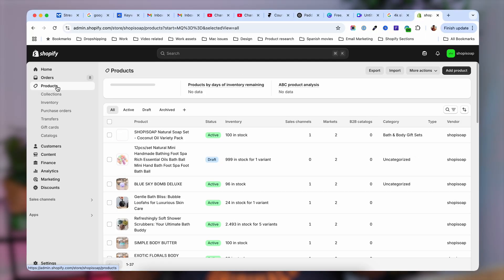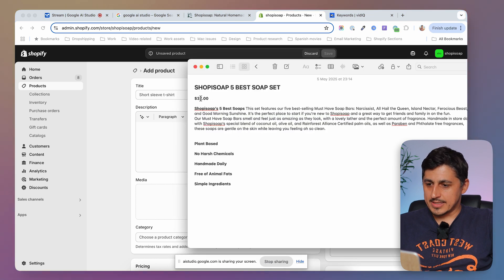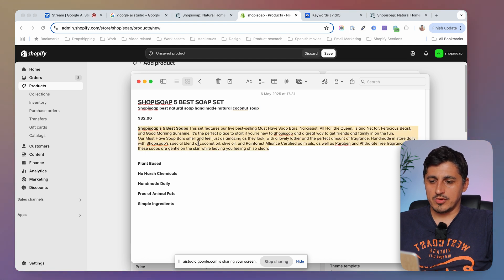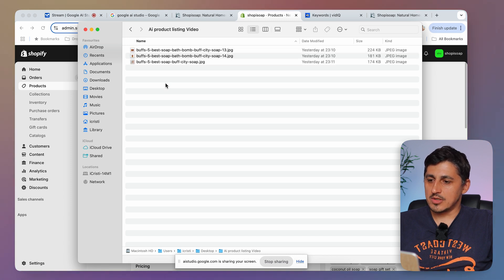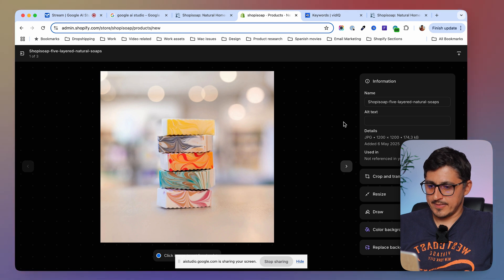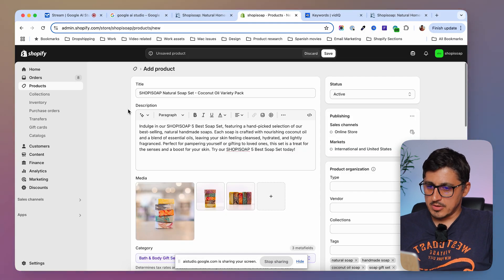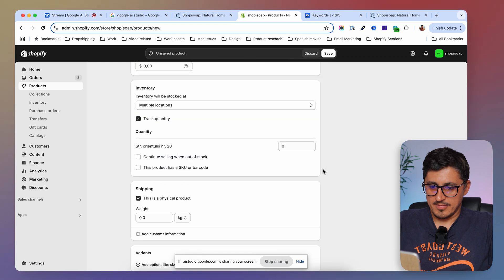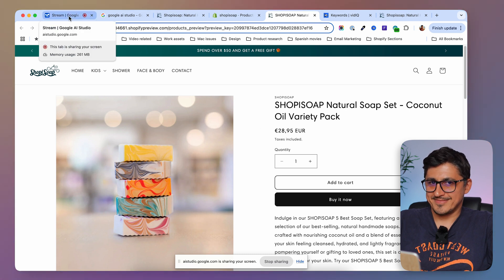I used Google Studio AI to optimize my Shopify store for SEO (here is how)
In this video, I’ll walk you through step-by-step how to use AI to optimize your Shopify store for Google SEO. In this step-by-step Google AI Studio tutorial, I’ll show you how to use AI to easily add products to your Shopify store, and make them SEO-friendly in minutes.

In this video, we cover:
✅ Learn how to add products to Shopify using Google AI Studio
✅ Share a screen recording & get instant help for your Shopify Store
✅ Discover how Google AI Studio can improve your Shopify SEO
✅ Follow a simple step-by-step product page optimization guide

Whether you're a beginner or pro, this video will help you save time, write better product descriptions, and grow your store faster with AI.

Looking to create your Shopify store and improve it's SEO to drive more organic traffic? In this beginner-friendly guide, you’ll learn:

✅ Get real-time guidance on which buttons to click
✅ Understand the Shopify product page interface
✅ Make sure your product titles and descriptions are SEO-friendly
✅ Ask the AI for help with features, benefits, and keyword optimization
✅ Save time and avoid guesswork when setting up your store

Google AI Studio gives you instant answers so you’re never stuck or unsure of what to do next — perfect for solo founders, dropshippers, or anyone new to eCommerce.

🧠 AI + Shopify = A smarter way to build your business.

📌 Chapters:
00:00 - Intro
00:46 - Preparing to add a new product to my Shopify store
01:39 - Google AI Studio tutorial to use it as your coach
02:50 - Ask Google AI Studio to optimise the product title
04:54 - Google AI Studio tutorial to optimise my product description for SEO
06:21 - Further optimising my product page using tags
07:46 - Adding images to the product page, name images for SEO and adding alt text
13:07 - Asking Google AI Studio to explain my product page fields
15:38 - How to optimise the search engine listing
17:05 - Asking Google AI to review my product page and give me tips to improve it